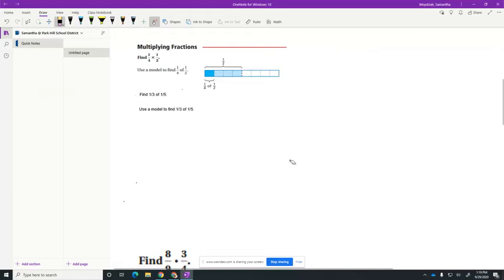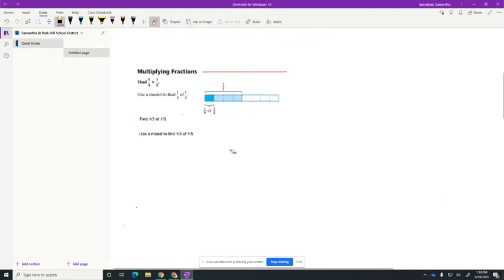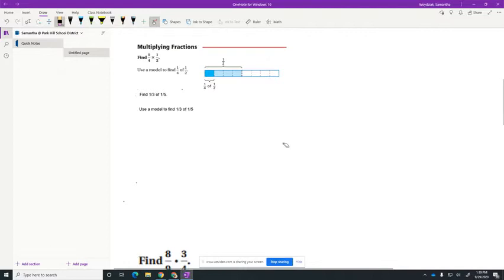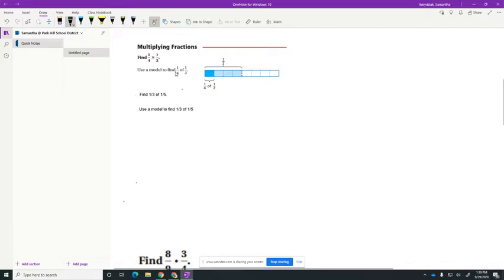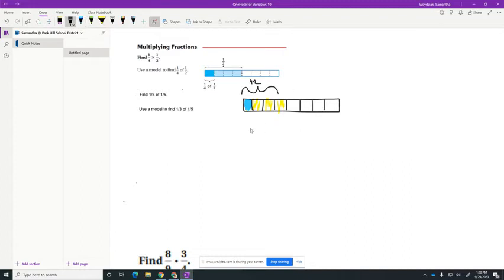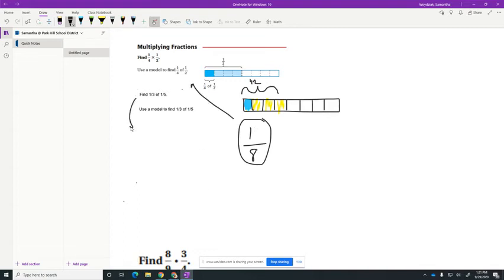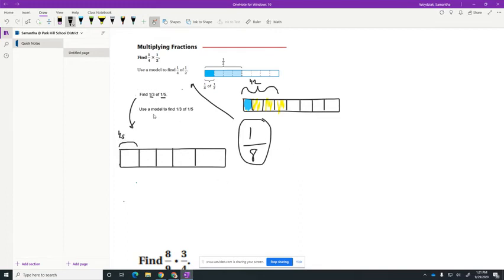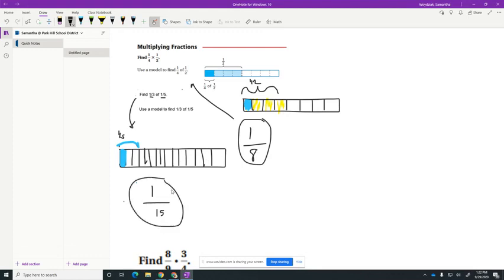Big Ideas 1.2 Example 1